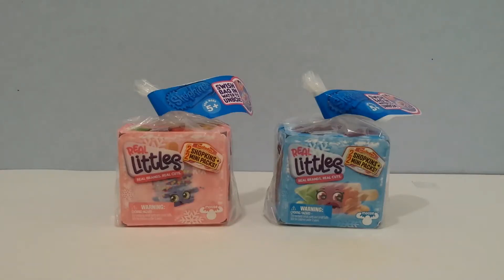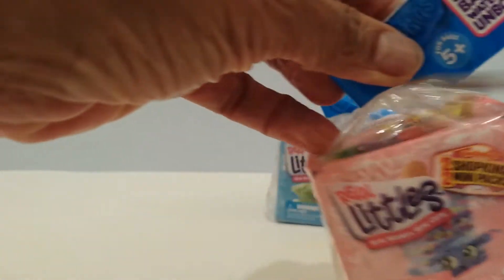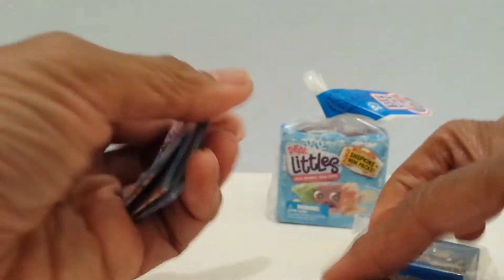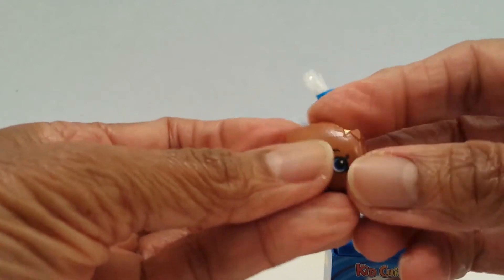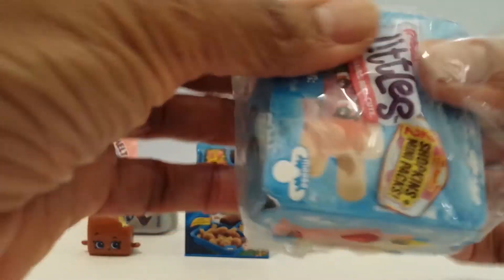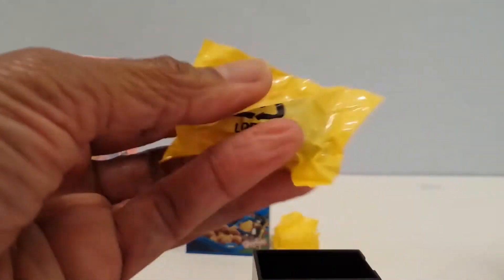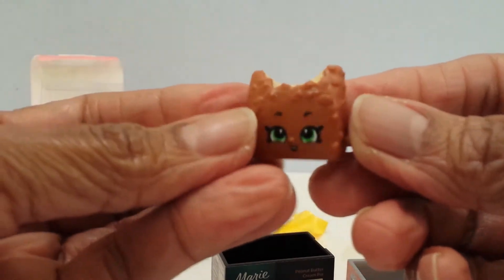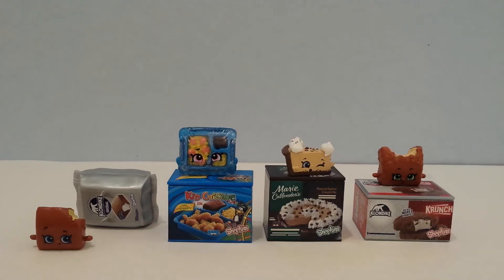Shopkins Real Littles Frozen Blind Bags Opening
I'm opening two Shopkins Real Littles Frozen blind bags with their super cute and cool food items and containers. Each blind bag contains 2 Shopkins and 2 Mini Packs. Watch to see which ones I get.